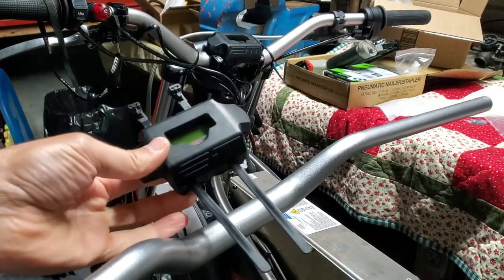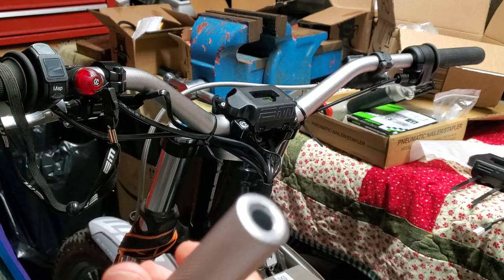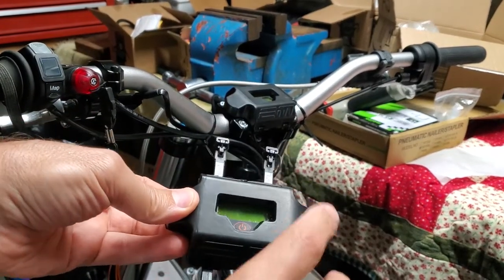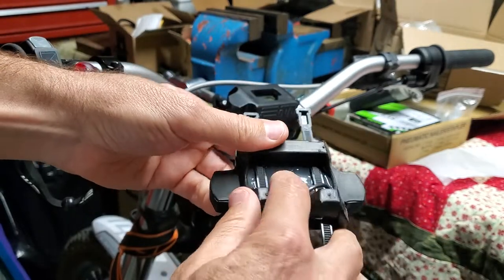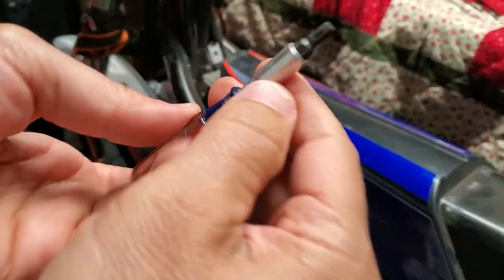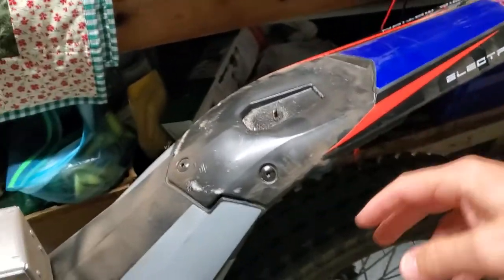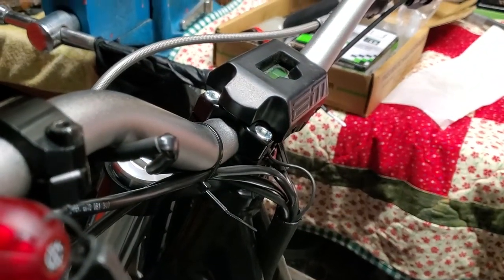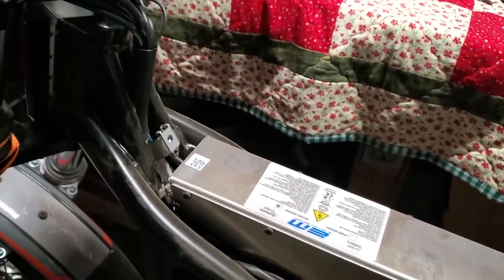Minor warranty Tweaks Electric Motion Escape Battery meter display swap & cowl, seat removal. Part 1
Electric Motion Escape battery meter display won't display reading when I hit the button. Replacing battery gauge. Removing battery cover cowl and seat.  Battery life indicator repair (Part 2) Unboxing Loose front brake disc Any likes and subs much appreciated, thank you!